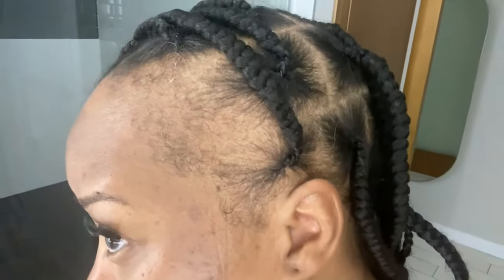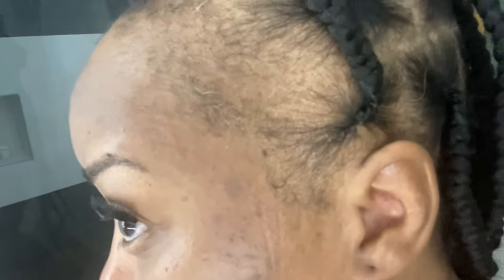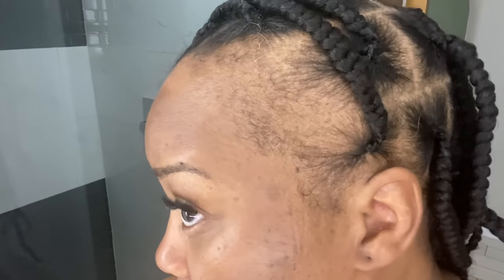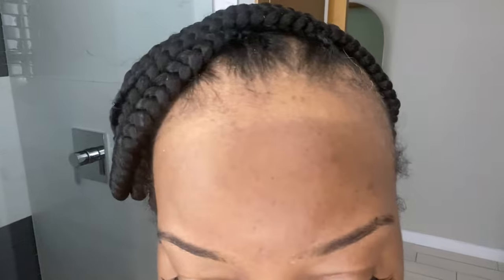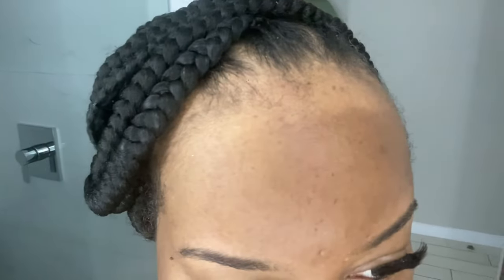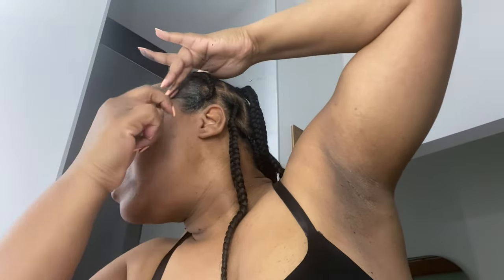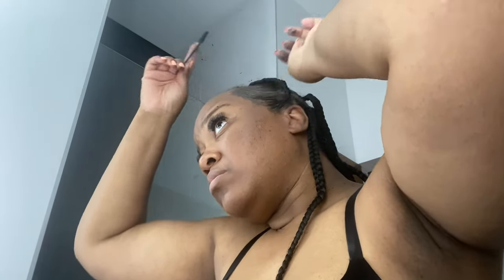HOW TO COVER BALD SPOTS or NO EDGES • U GOT EDGES x BRAIDS | Severe Alopecia | Instant Edges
Severe Alopecia and thinning edges can be covered with u got edges edge control

SHOP MY POSHMARK STORE

THE ONLY SKINCARE PRODUCTS I USE😌
THE MONTH OF JUNE RECEIVE YOUR FREE EXCLUSIVE SKINPASCHION SKINCARE KIT

UGG SLIPPERS SPEND $100 get a FREE UGG BLANKET WHEN YOU SIGN UP FOR THE MEMBERS REWARDS

🤑WATCH THESE VIDEOS ON HOW TO GET CASHBACK 🤑

FROM IBOTTA I WALK YOU THROUGH ALL THE STEPS..Watch all 3 parts🤑⬇️⬇️⬇️⬇️

HOW TO BUY ANYTHING WITH YOUR LINK| FOOD STAMPS | EBT CARD 🙀| My secret revealed| MUST WATCH!!!

What PRESS ON NAILS sweetie?? | DIY FLAWLESS PRESS ON NAILS

HOW to get FREE baby clothes from TJ MAXX | MARSHALLS | ROSS| My Secret Revealed🤫🤫🤫 MUST WATCH!!!

➡️➡️➡️ DOLLAR TREE | MINK 3D LASHES | IONI | STORYTIME❤️ Don't date a man that don't have money 🤑 period

I'M A INTROVERT 😊 | Vlogmas Day 8

WATCH ALL MY TRICK OFF TUESDAY VIDEOS HERE ⬇️⬇️

DOLLAR TREE COUPONING| I don't know why dey give u a hard time with coupons manager saves the day😊

DOLLAR TREE COUPONING | 42 items for FREE! | The cashier wouldn't ring me up😳 | Trick off Tuesday